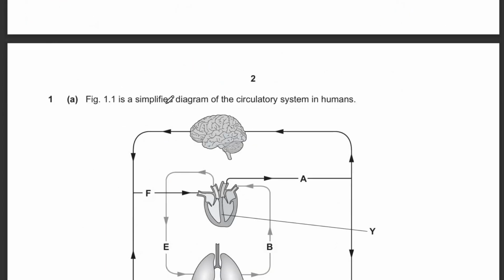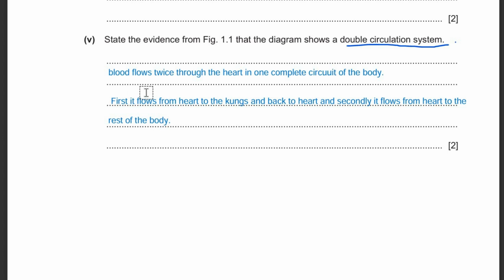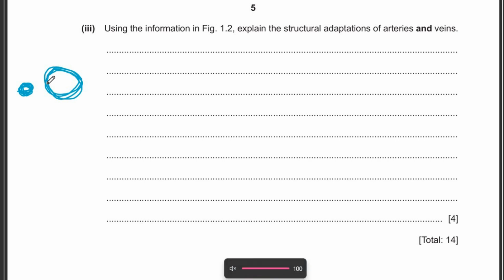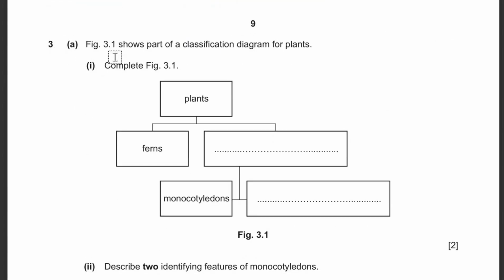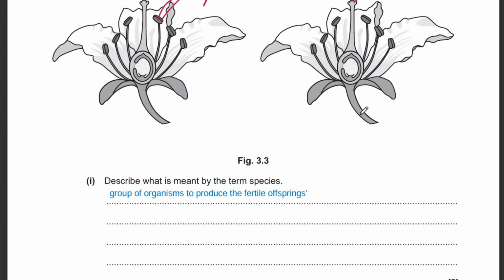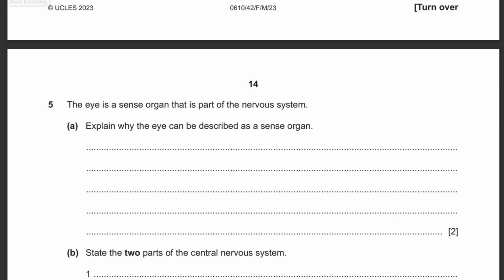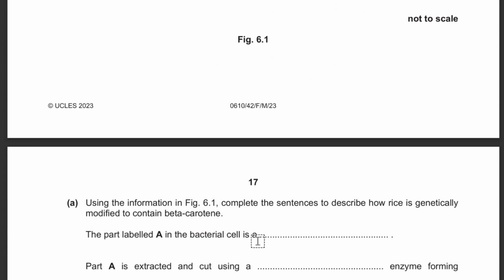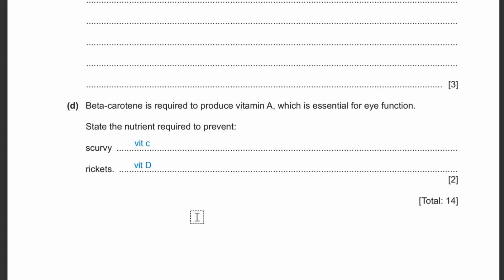IGCSE BIOLOGY 0610 PAPER 4 | FEB/MARCH 2023 | Variant 42 | 0610/42/F/M/2023 | COMPLETE SOLUTION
IGCSE Biology Paper 4 Feb/March 2023 Explained (Extended Tier) Ace Your IGCSE Biology Exams
This video provides a detailed explanation and walkthrough of the IGCSE Biology (Extended Tier) Paper 4 exam from February/March 2023.  Get a complete breakdown of the questions and solutions, helping you understand the concepts and improve your exam technique.

Looking for resources for other papers? Check out the video description below!

In addition to the above video, here are resources for Paper 4 of the February/March 2023 IGCSE Biology exam:

I am offering a comprehensive package of Premium Study Notes which include:
Complete Notes
Topical Answers
Revision Guide

Financial Support

Bank branch : PK54 HABB 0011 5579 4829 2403
Account title:Syed Muhammad Saad Jamil
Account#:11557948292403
Bank: HABIB BANK LIMITED
OR
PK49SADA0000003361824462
Country: Pakistan

Complete walkthrough and solutions for Paper 4 (Extended Tier) - IGCSE IGCSEBiology IGCSEBiologyHelp #0610/42/F/M/23
Transcript